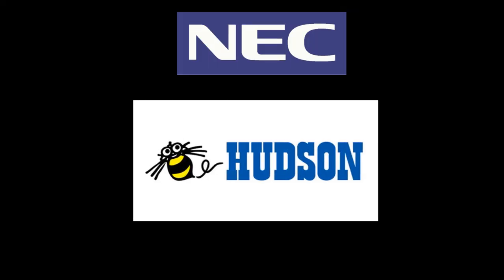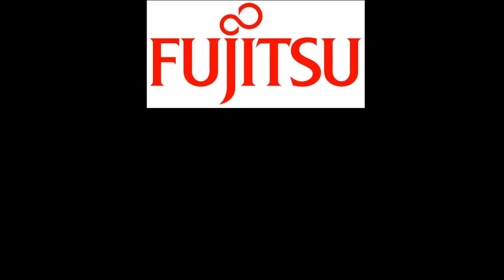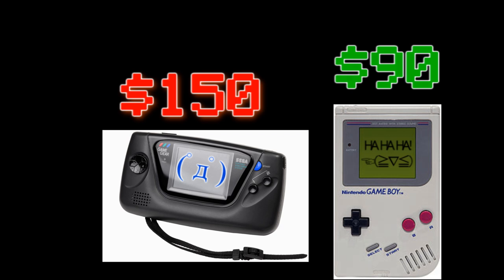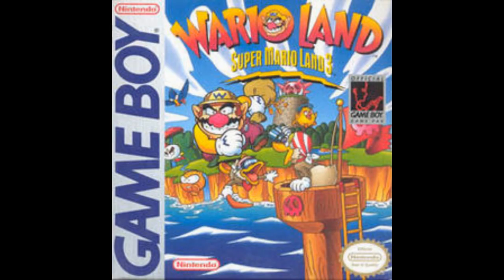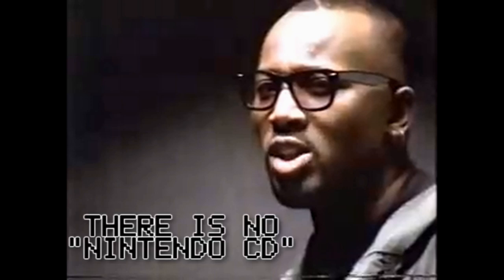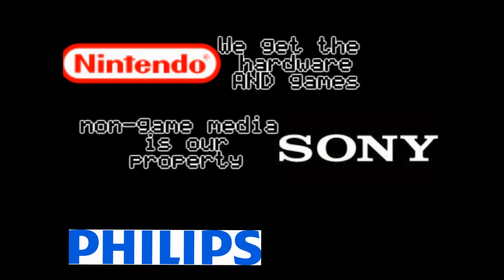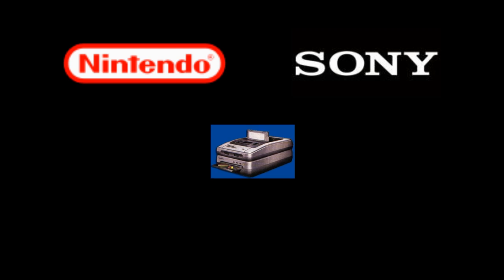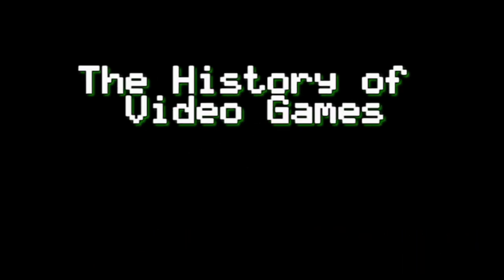THE HISTORY OF VIDEO GAMES - Return of the Compact Disc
Part 5 of The History of Video Games - Return of the Compact Disc

After the TurboGrafx-CD has a lackluster release, the idea of the compact disc resurfaces again for many companies...and everyone wants to cash in on the new format. Including Nintendo, which is eying a CD related partnership with Sony on it's newest 16-bit console; the Super Nintendo. What could sever this uncanny alliance?